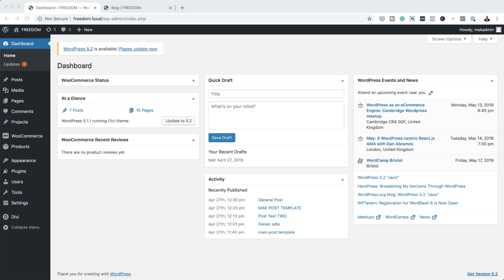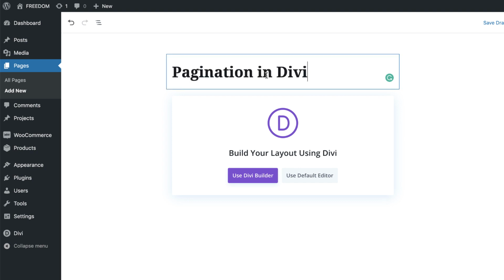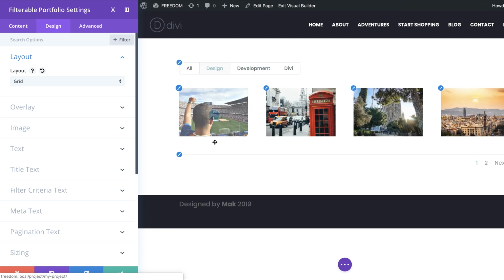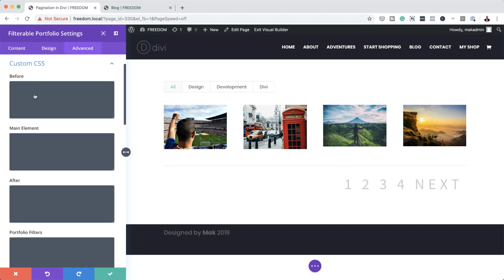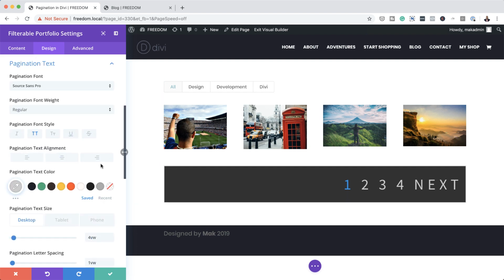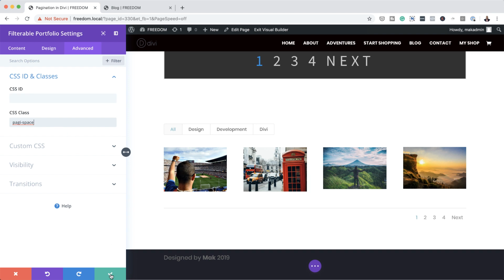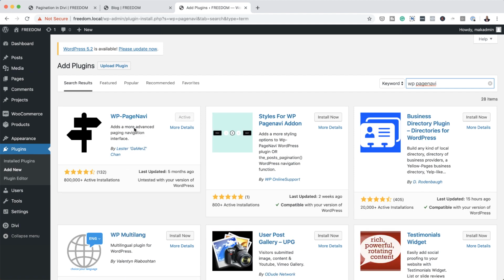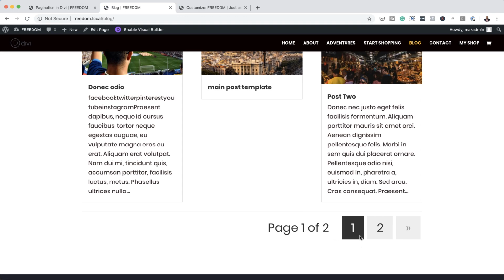A Handy Guide on How to Style Pagination in Divi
Pagination is one of those elements of a website that often gets overlooked, especially when it comes to design. And there are multiple places where pagination may be appropriate to use in your website. Basically, pagination (or a pagination menu) allows users to navigate through multiple pages of items (an archive of posts for example). This is especially helpful for cutting down on the initial page content.

Divi has multiple modules that include pagination (like the gallery module) which can be styled using built-in settings. Some of these modules (like blog and portfolio) inherit the default pagination of the Divi Theme (or WordPress) which can be over simplified for some sites. But with the help of a plugin, you can replace the pagination of your entire theme with a more complex one.

Then you can style it with CSS however you need.